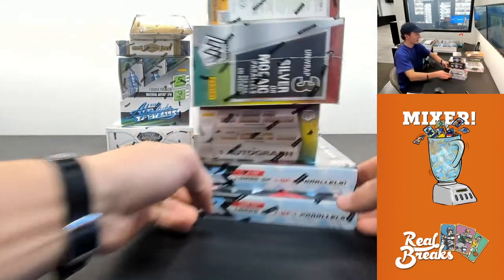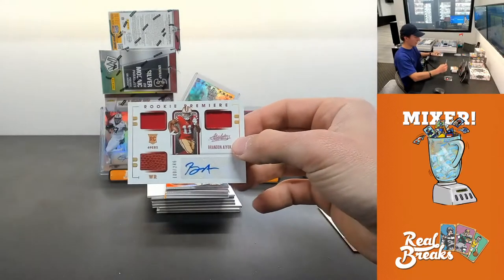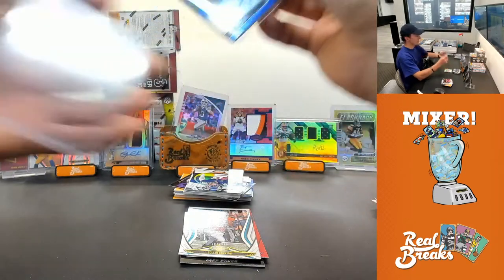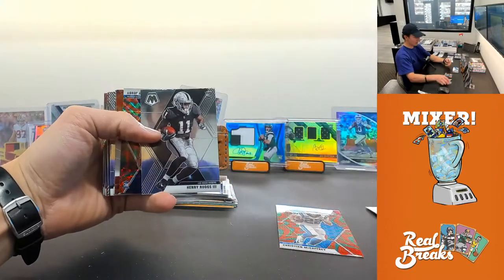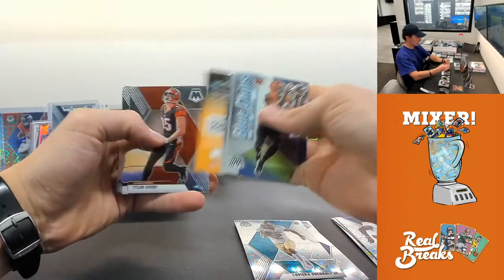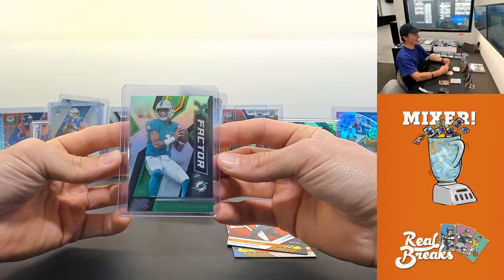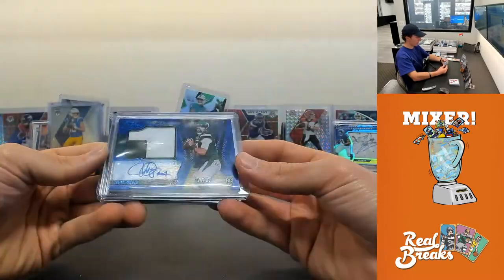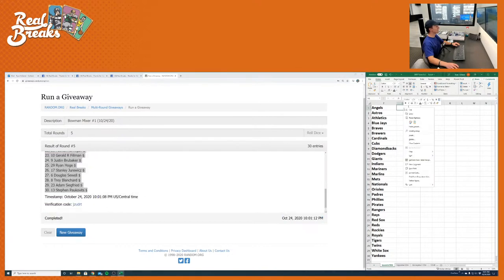Football Mixer #2 with New Release XR!!